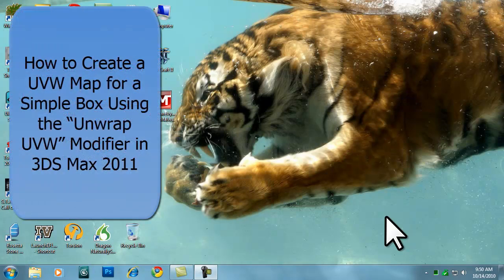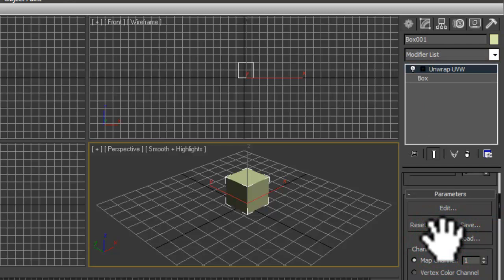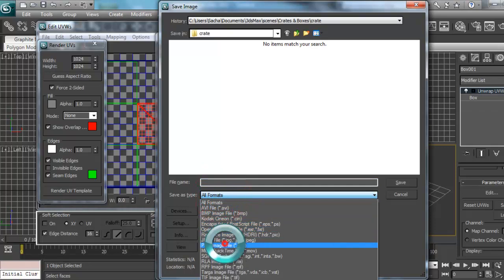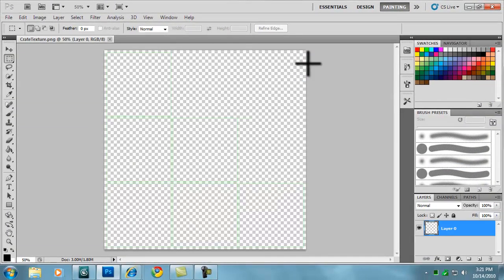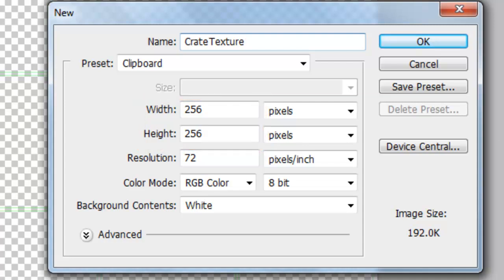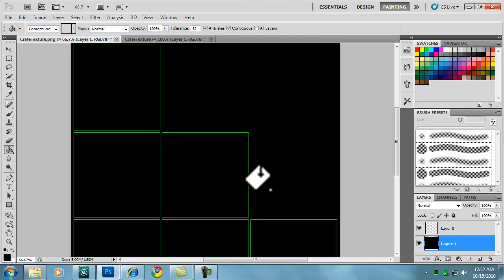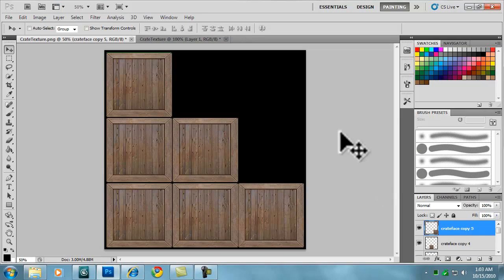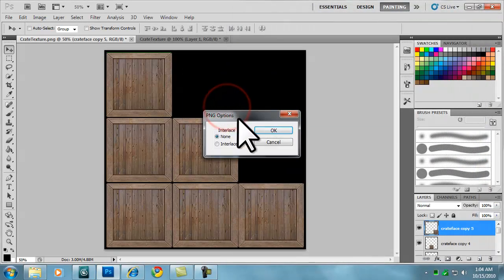Unwrap UVW Tutorial For Beginners - 3DS Max 2011 [Tutorial]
This tutorial covers how to use the "Unwrap UVW" modifier to create a crate in 3DS Max 2011